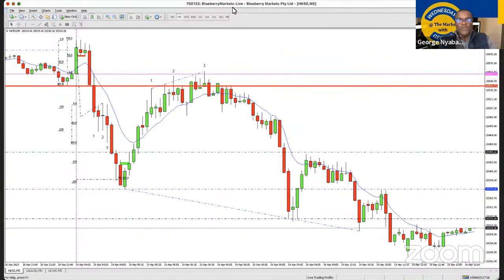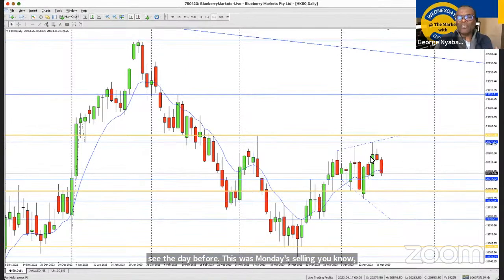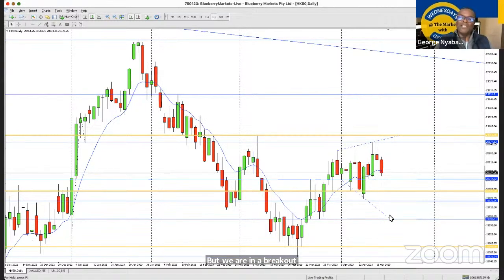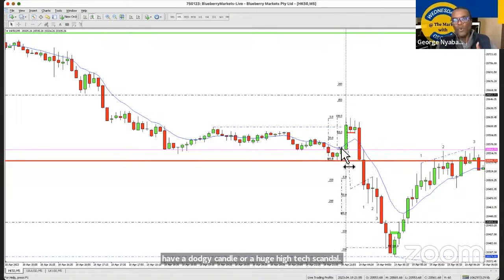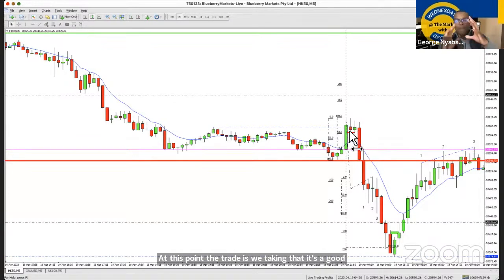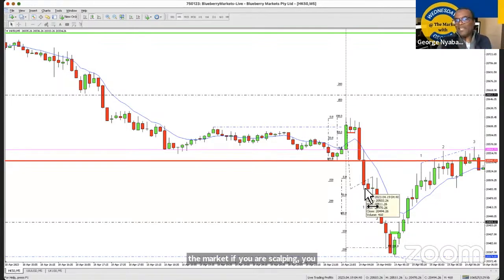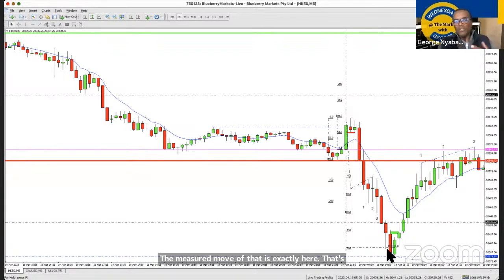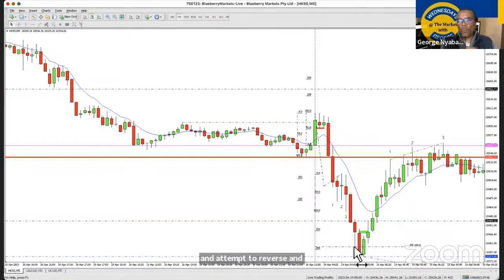Live Trading Profits (5 minute charts) by Craftsman Trader